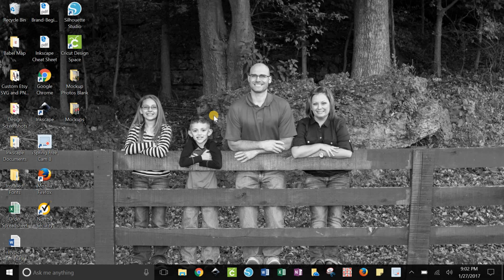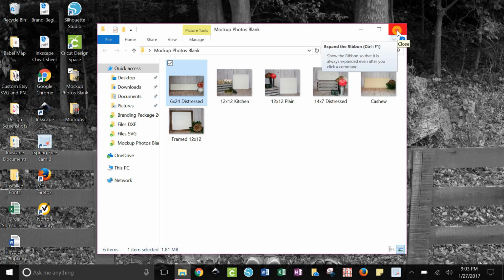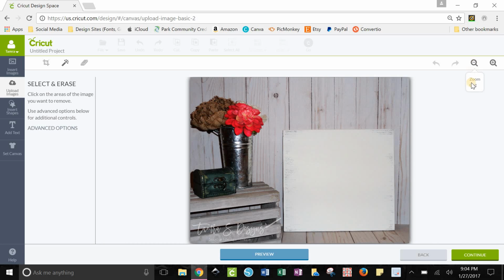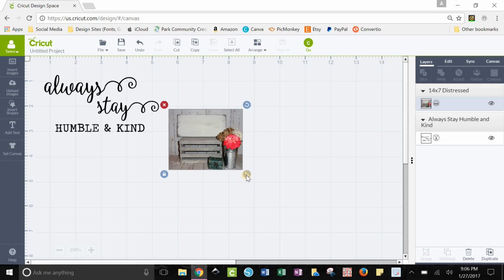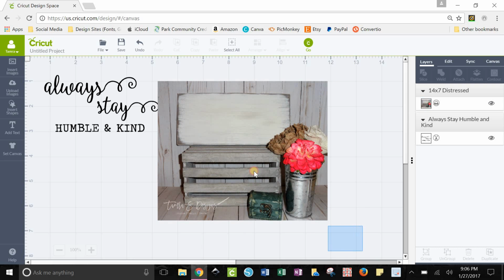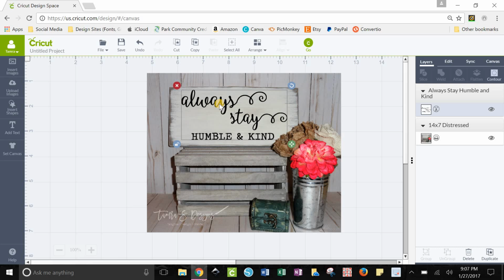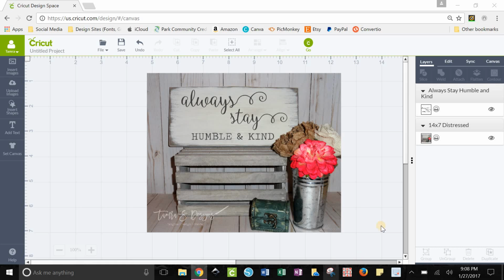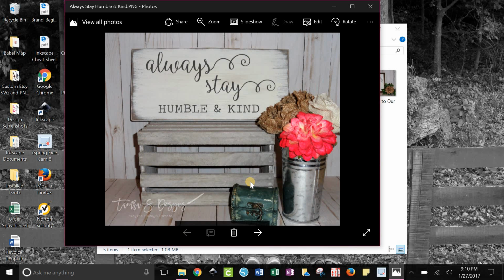Creating Wood Sign Mock Ups in Cricut Design Space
This tutorial will walk you though how to create a wood sign mock up using Cricut Design Space.